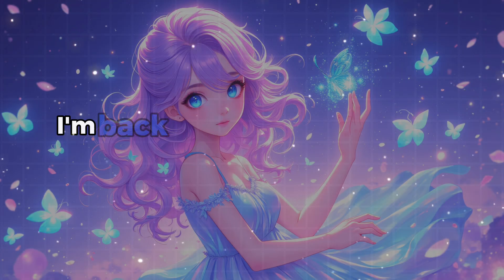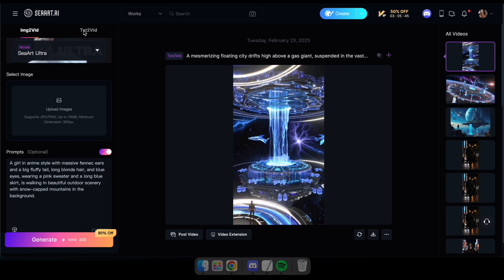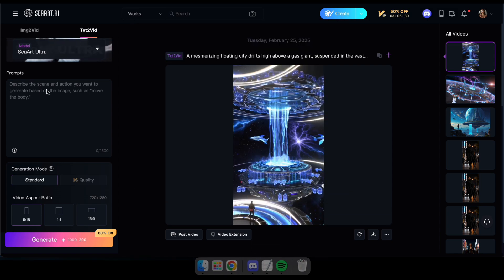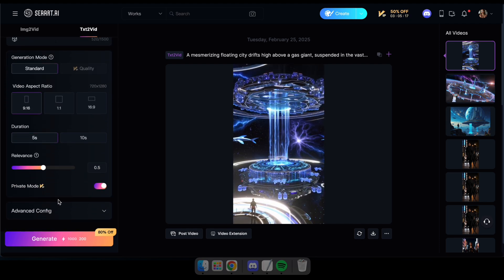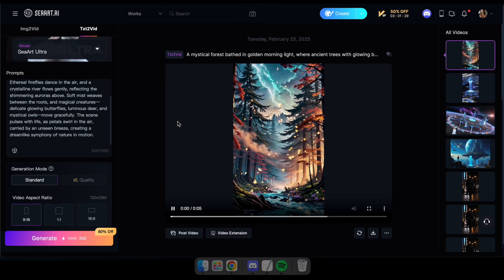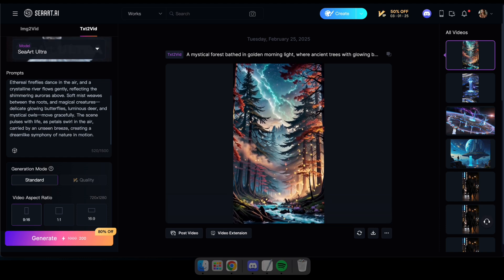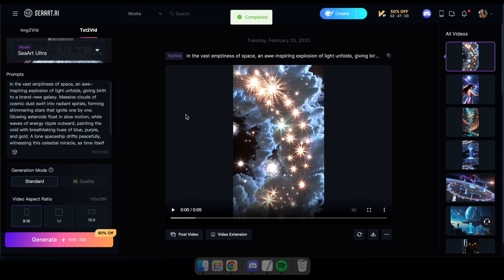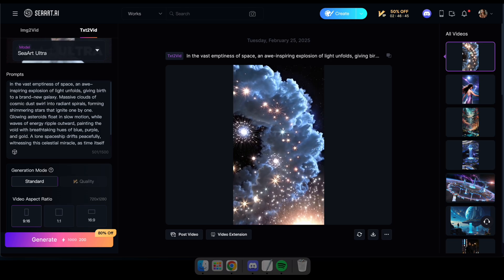Generate AI Short Videos with SeaArt – Step-by-Step Guide!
Learn how to create AI-generated videos using SeaArt’s Text-to-Video feature! Watch as I generate stunning short videos with the SeaArt Ultra model. 🚀